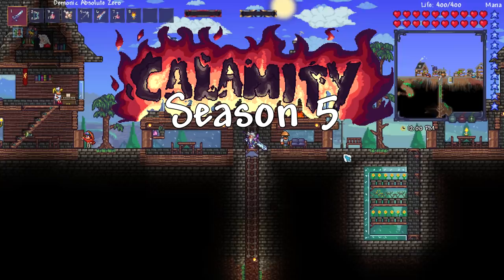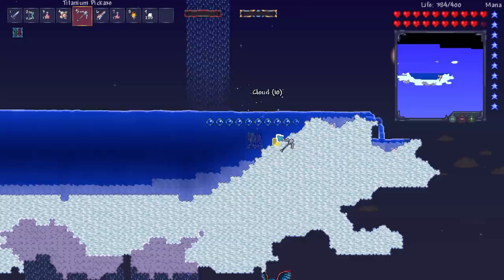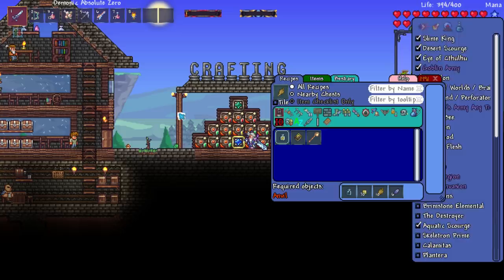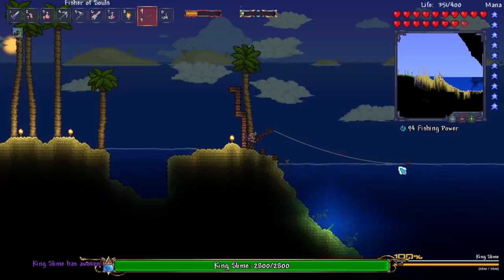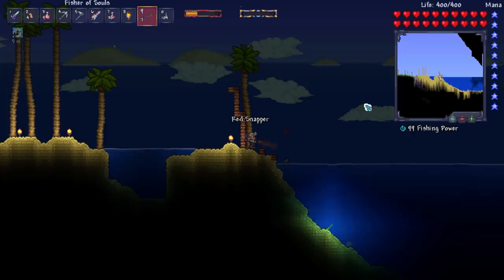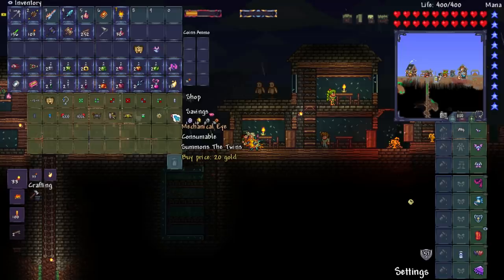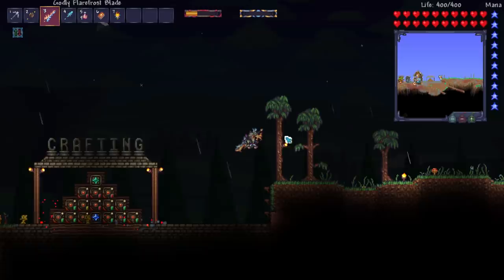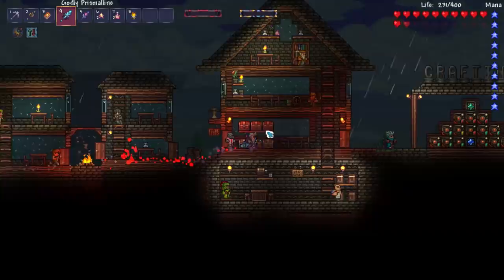Terraria # 19 Wall of Text - Calamity Mod Let's Play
Terraria is back, and this time things are looking a lot different.

In this series, we will be playing through the Calamity Mod in combination with the unofficial Calamity Texture Pack